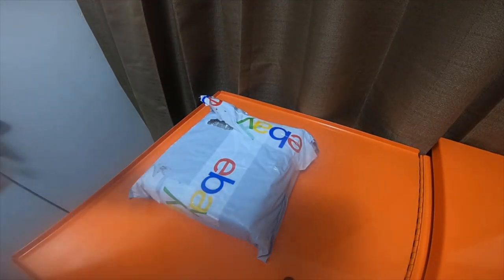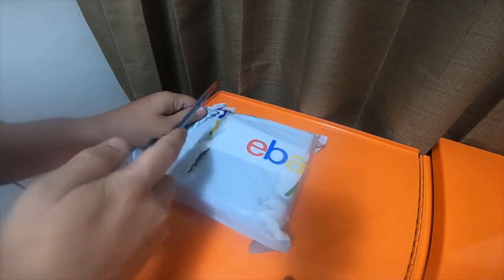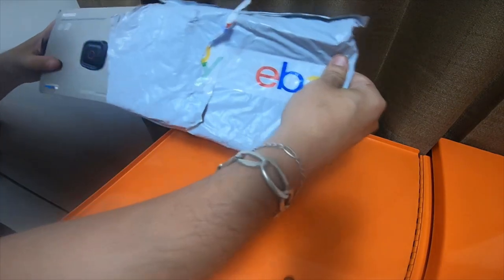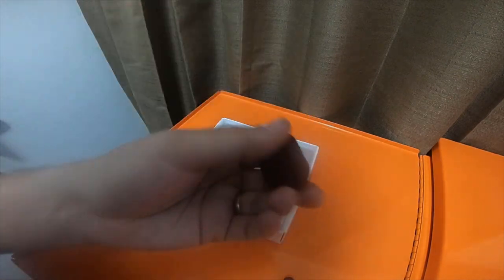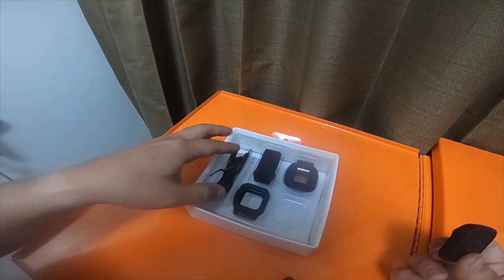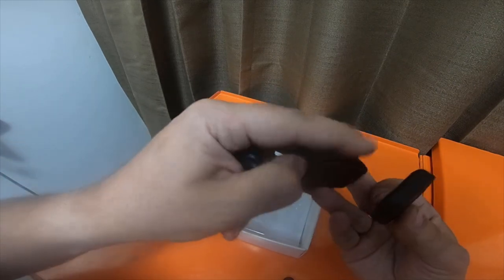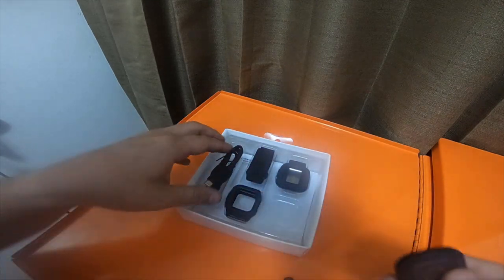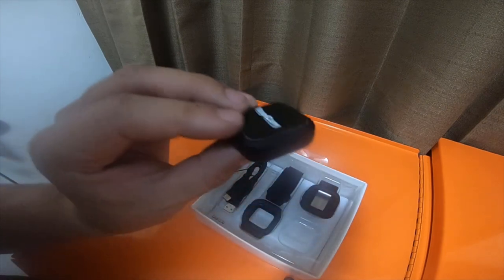Electronic Tool Haul - GoPro Working Remo Remote From (RageCams) (Ebay)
RageCams Modified this GoPro Remo Remote you can easily take out the battery and replace it and they sell extra batteries